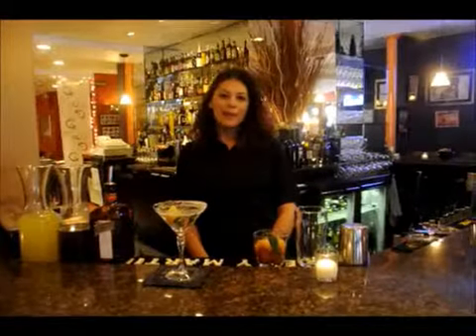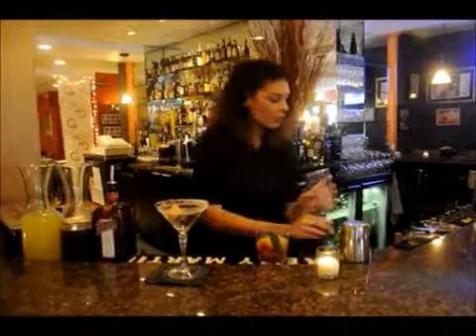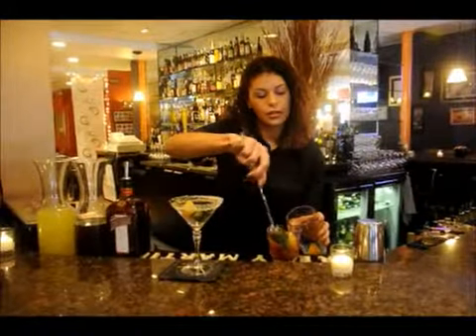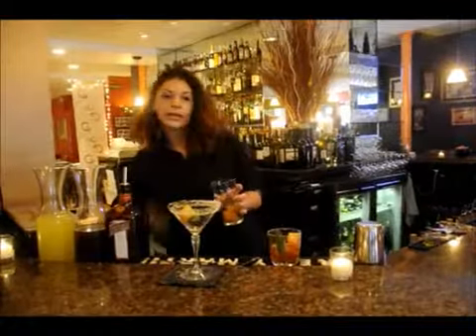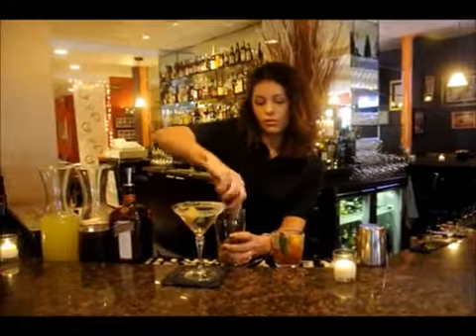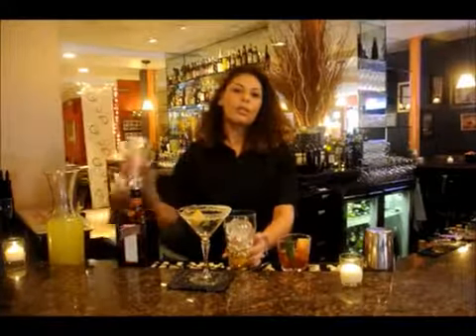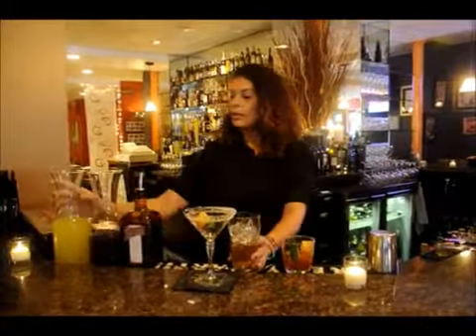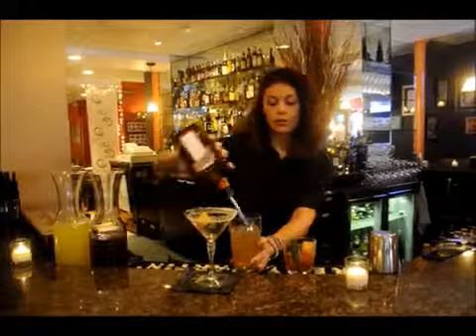Bartender of the week: Apollo Grill's Alysia Benson makes a roasted pineapple and sage sidecar marti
Apollo Grill&apos;s Alysia Benson makes a roasted pineapple and sage sidecar martini.